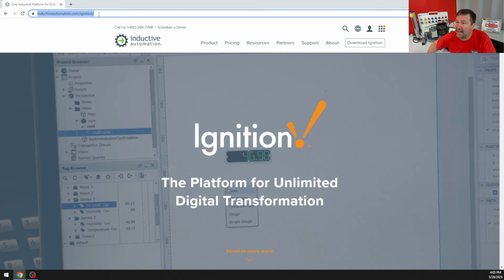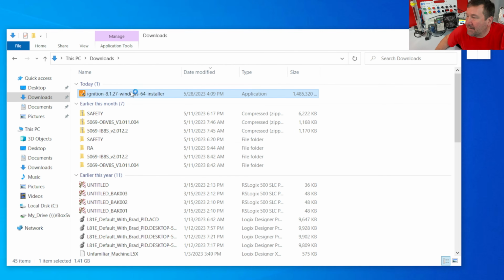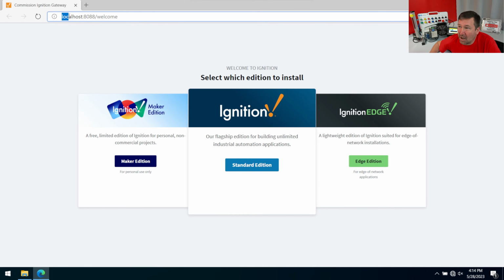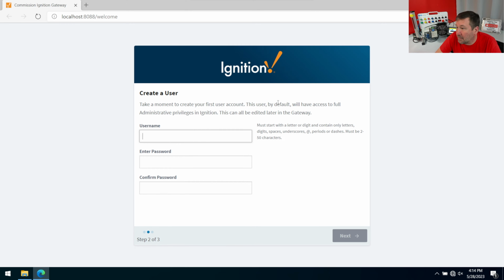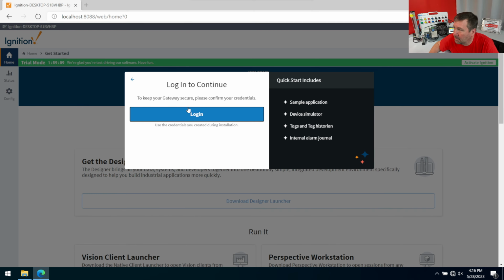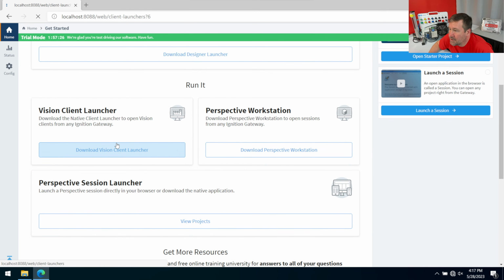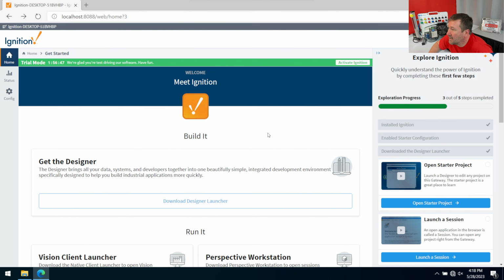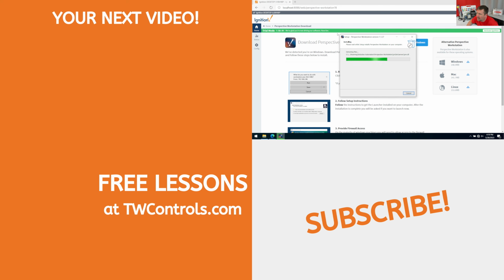How to Download and Install Ignition SCADA Software for Free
Inductive Automation’s Ignition software is great for both people who are learning the basics of HMIs and building advanced SCADA systems.